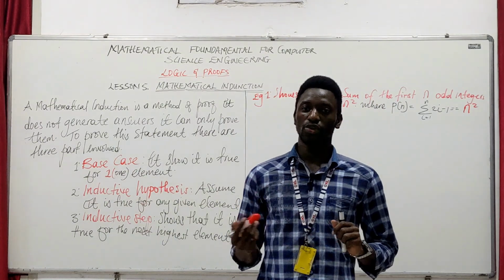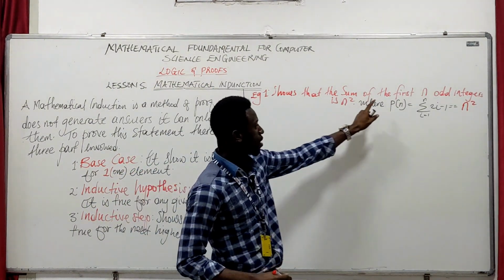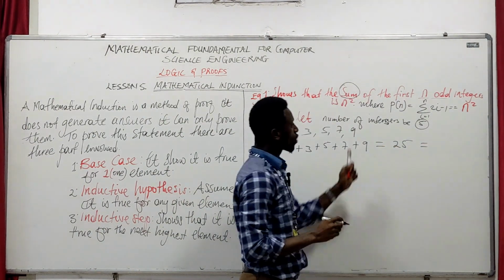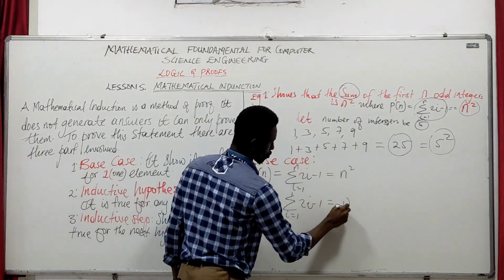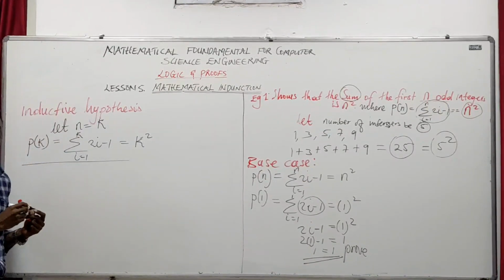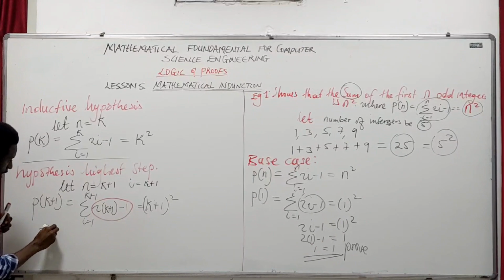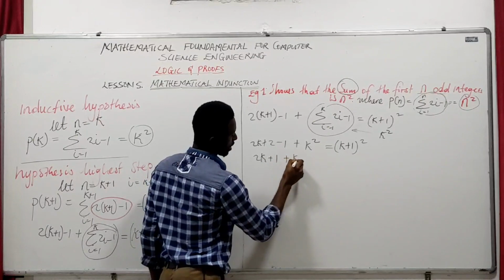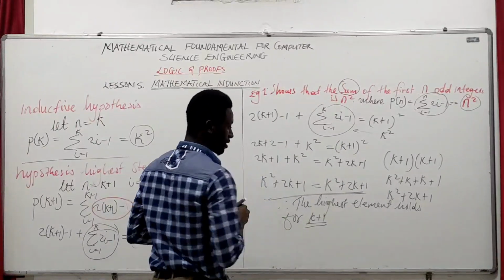LESSON 5.1 // LOGIC & PROOFS -- /Mathematical induction EX1 //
Mathematical induction is a proof technique used to prove that a statement is true for all natural numbers. It is based on the principle of mathematical reasoning and can be informally illustrated by reference to the sequential effect of falling dominoes 1. The proof by induction consists of three steps 1:

Basis Step: Prove that the statement holds for the first natural number, usually 1.
Inductive Step: Assume that the statement holds for an arbitrary natural number k and prove that it also holds for k+1.
Conclusion: By the principle of mathematical induction, the statement is true for all natural numbers.
For example, let’s say we want to prove that the sum of the first n positive integers is n(n+1)/2. We can use mathematical induction to prove this statement as follows 2:

Basis Step: When n=1, the sum of the first positive integer is 1(1+1)/2 = 1.

Inductive Step: Assume that the statement holds for an arbitrary positive integer k. That is, 1+2+…+k = k(k+1)/2.